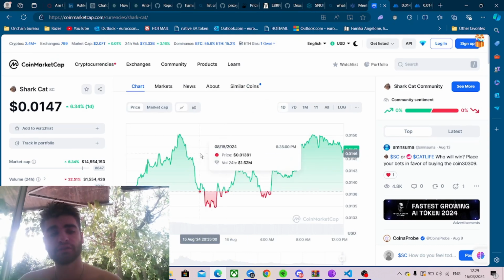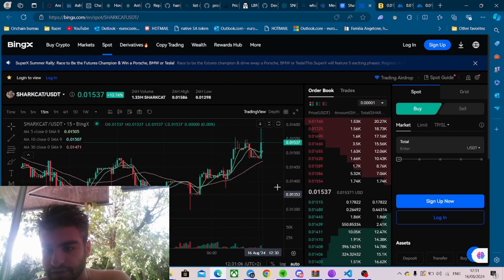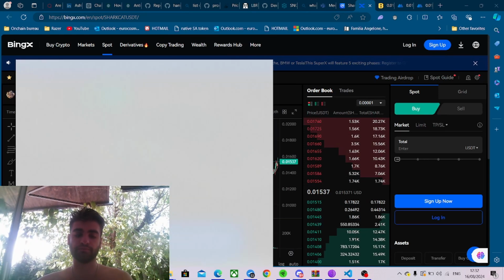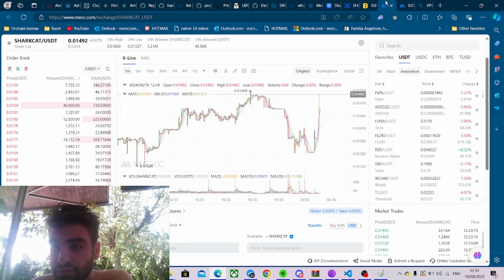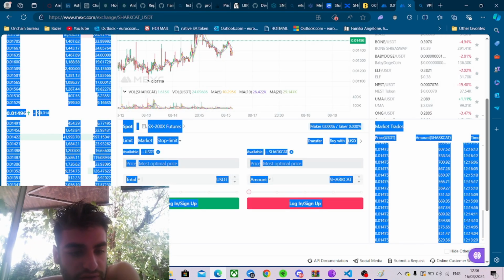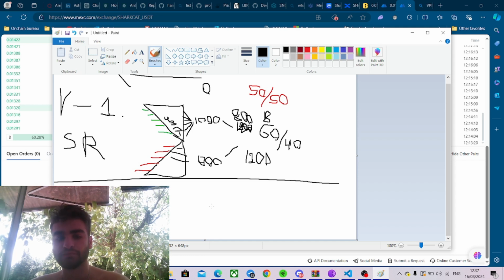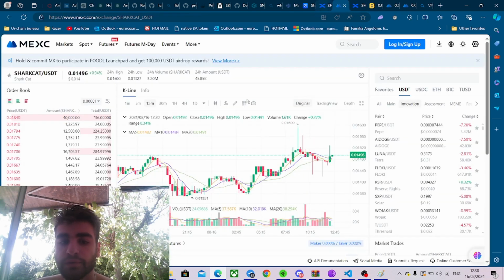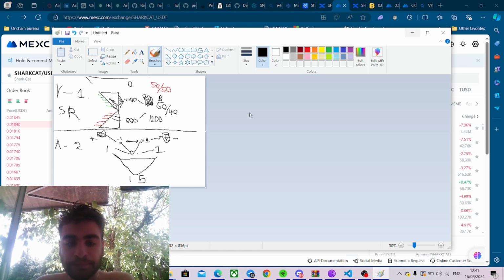Decode Crypto Market Maker Tactics [Strategies for Smarter Trading]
Dive deep into the world of crypto market makers, exploring how they use sophisticated algorithms to maintain liquidity and control market prices. Learn the strategies they deploy and how you can use this knowledge to optimize your trading PnL. Whether you're a beginner or an experienced trader, these insights will help you make smarter, more informed decisions in the market.

Topics Covered:

Market Maker Algorithms Explained
Strategies for Optimizing PnL
How to Trade Smarter with Market Maker Insights
Arbitrage cryptocurrencies

beacons.ai/onchainbureau